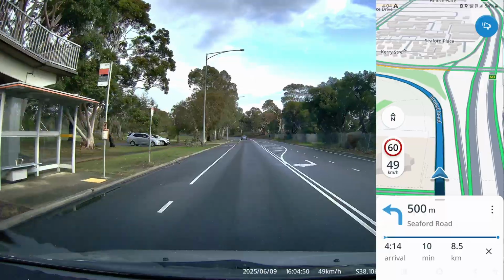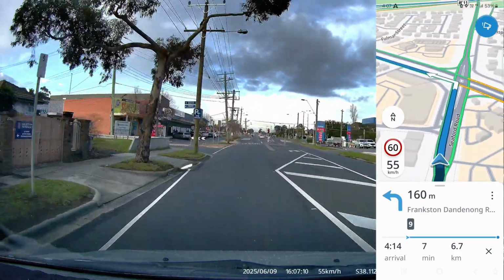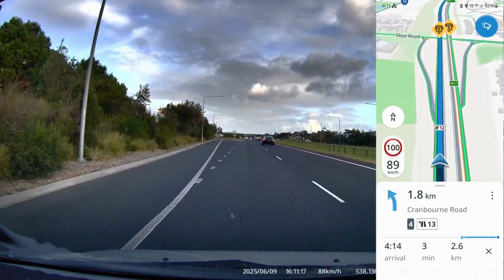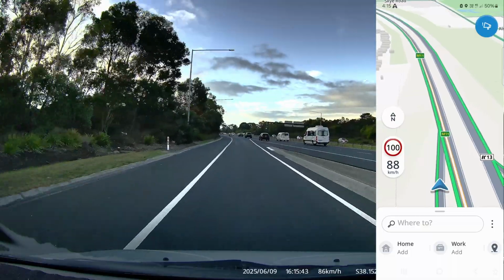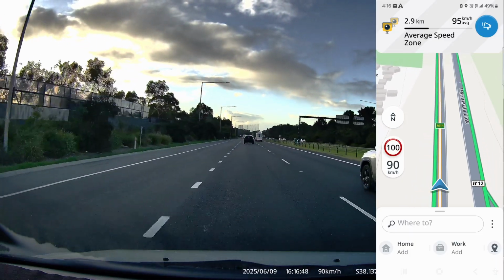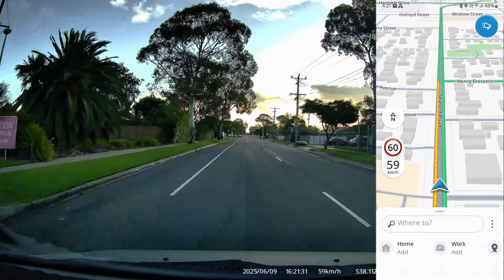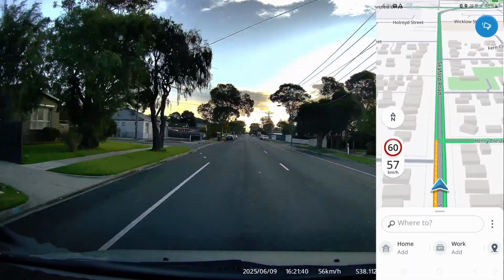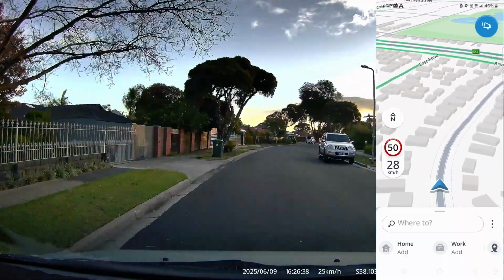Review Tomtom Amigo Average Speed Test Peninsula Link Freeway, Melbourne, Victoria